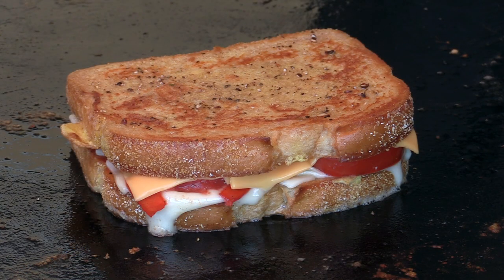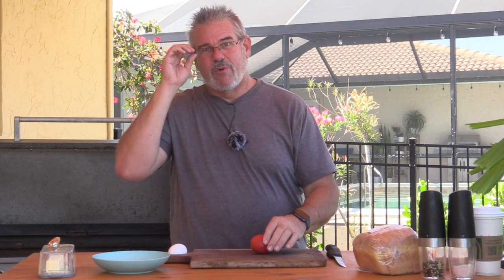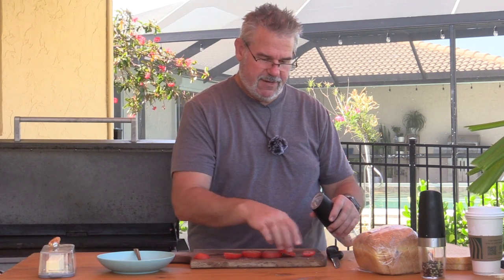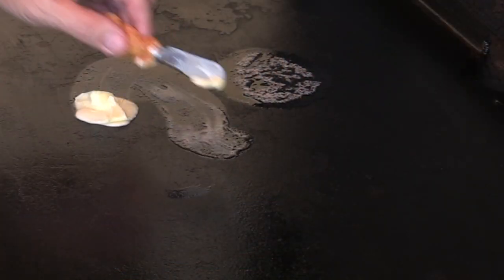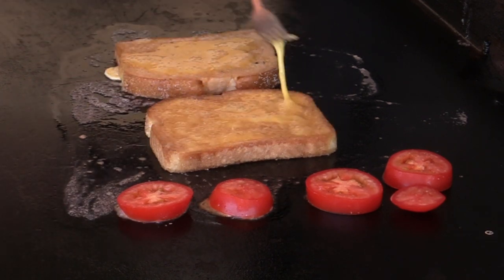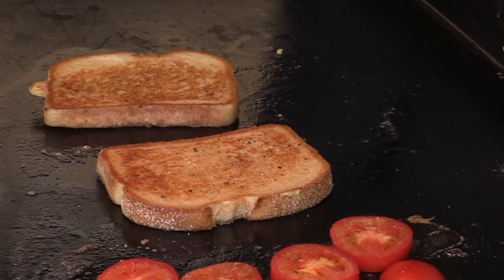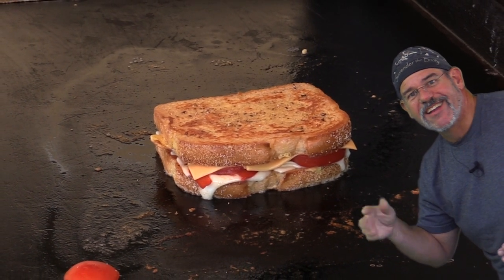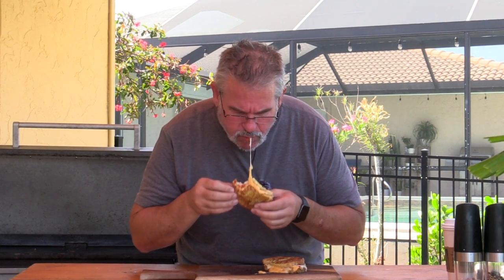Impress your friends with Kicked up Grilled Cheese and Tomato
A grilled cheese tastes great, but how do you go from boring grilled cheese to Fancy and delicious meals.  Well it is with a couple of small techniques.  Check out this way to elevate a grilled cheese and tomato sandwich on a flat-top or a Frying pan.
Grilled Cheese and Tomato, Blackstone Grilled Cheese and Tomato, Kicking it up on the Blackstone, Blackstone ideas.

Here is what we used in this video:
Blackstone 36" Griddle
Blackstone 17" Tailgater Special
Pit Boss Pellet Smoker and Gas Grill Combo (Not the same model as ours
but close)
Sharp knife that cut well
Electric Salt and Pepper Grinders

100% Mesquite Pellets for good Texas Flavor